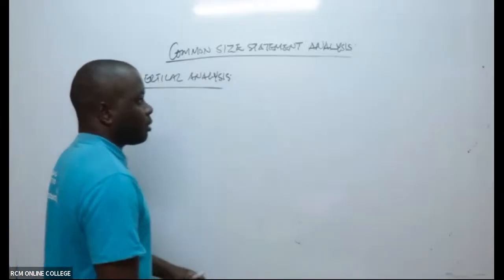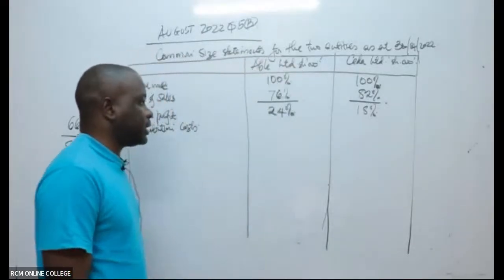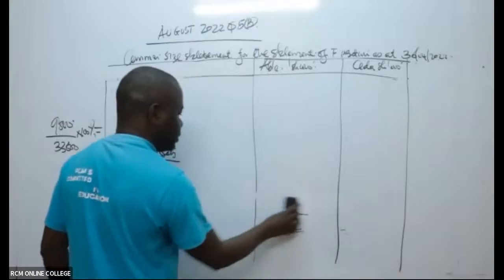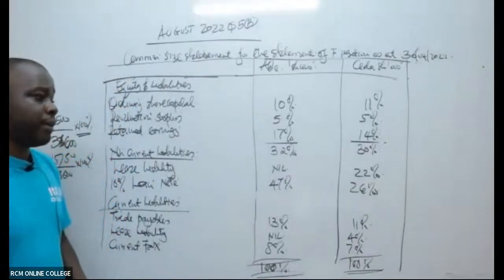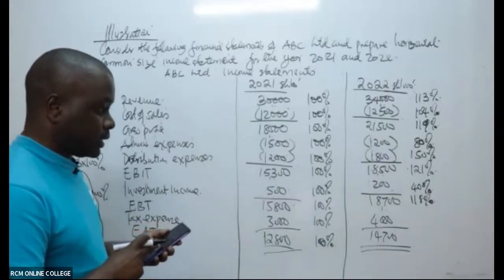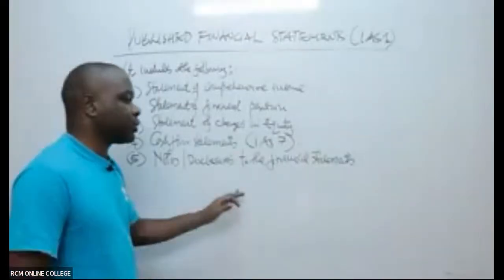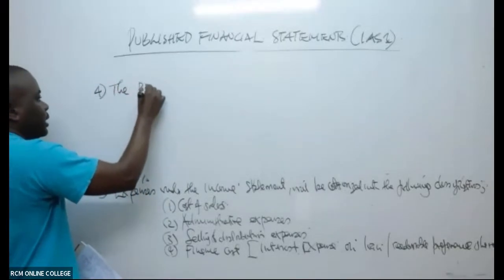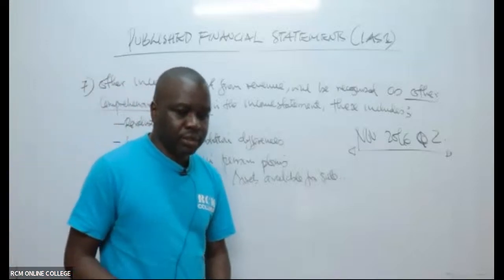Financial Reporting & Analysis-CPA KENYA